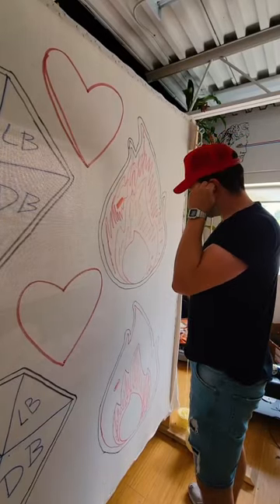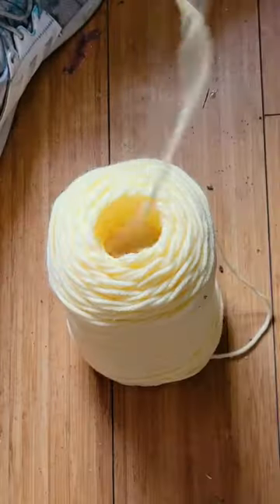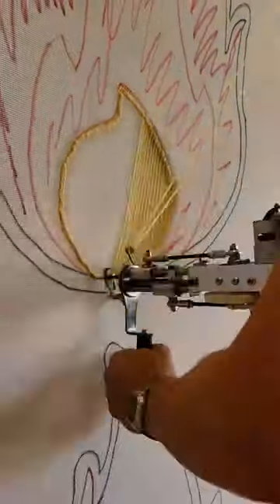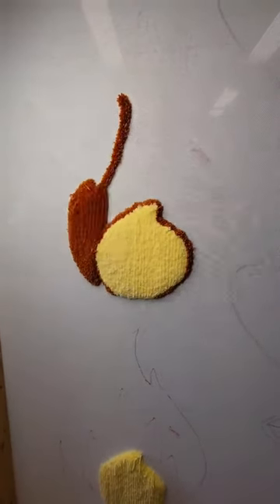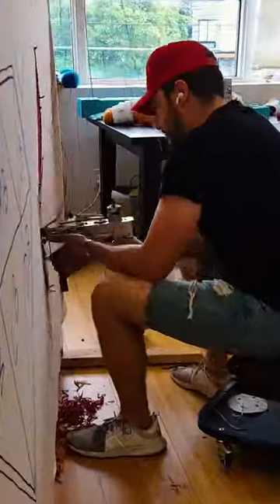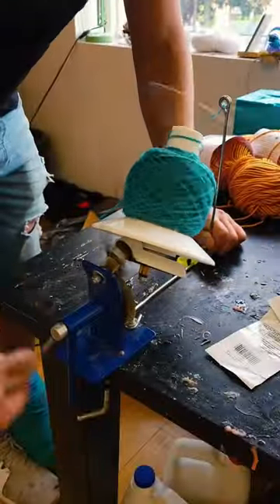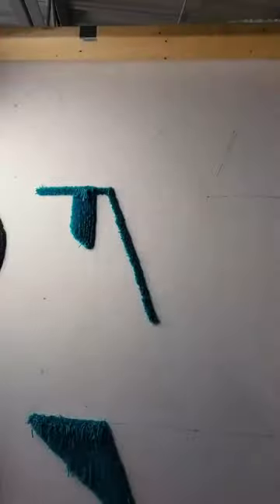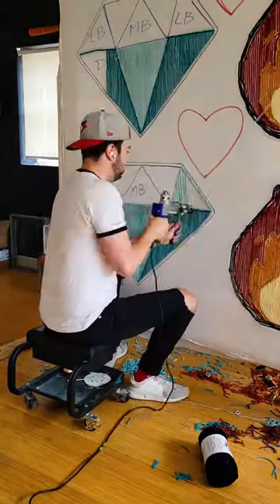Making ART for 24 HOURS! (Part 2)